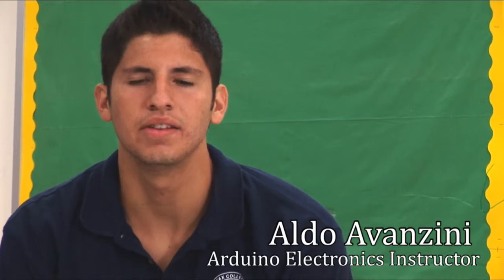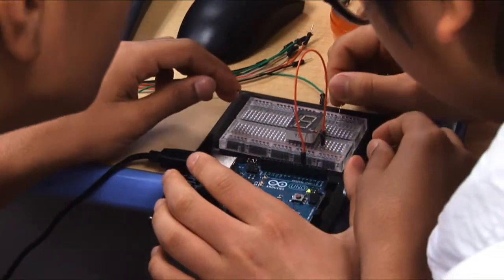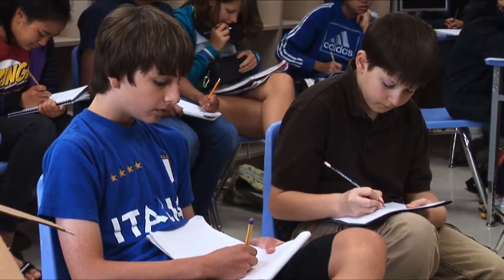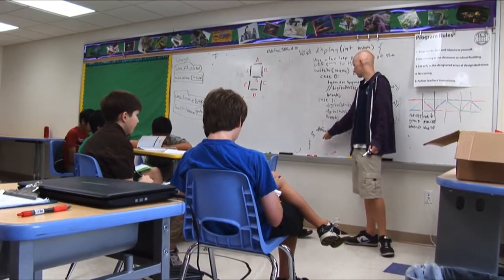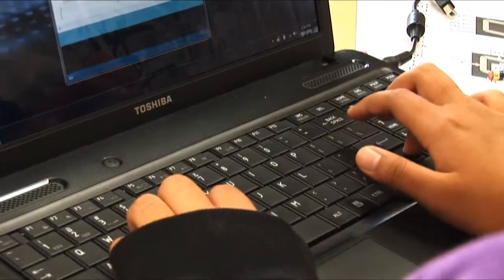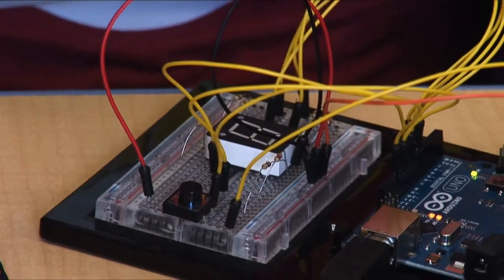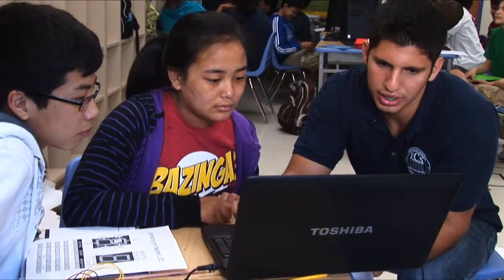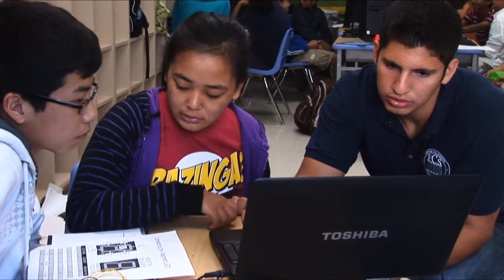Fairfax Collegiate: Arduino Electronics course